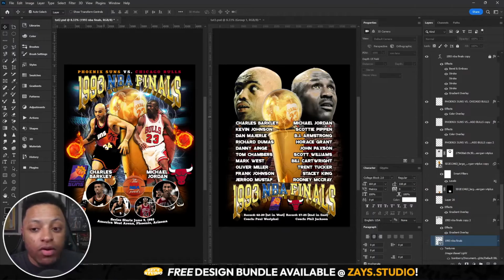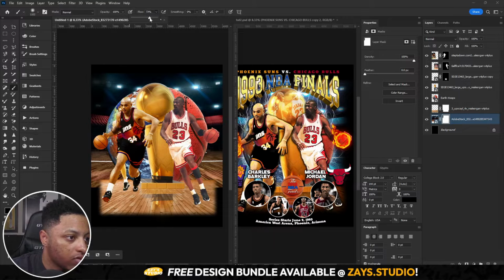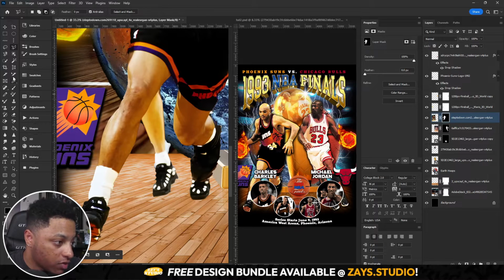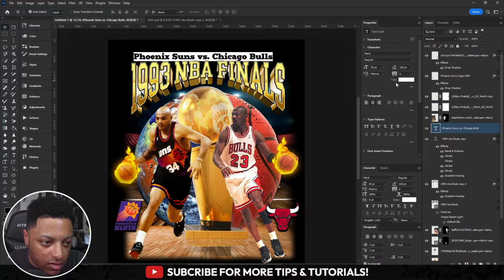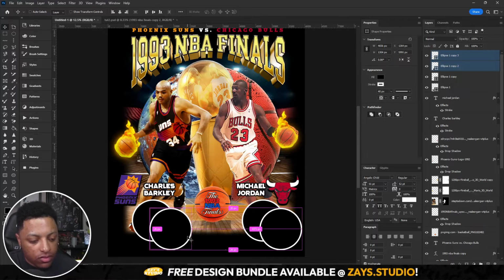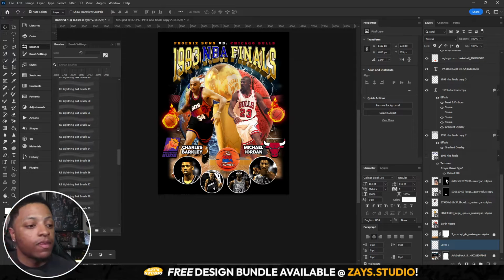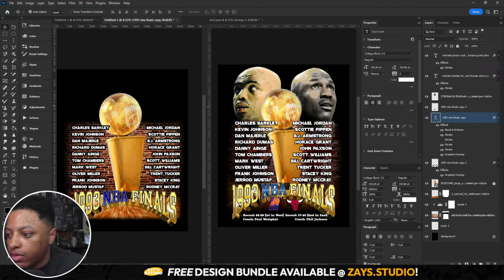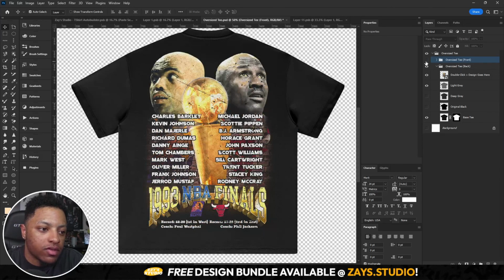FULL TUTORIAL | How To Create Vintage Style NBA 1990s Bootleg Basketball Tees | Zay's Studio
In this video, we dive into the electrifying world of vintage bootleg basketball tees and guide you through the creation of a one-of-a-kind 1993 NBA Finals design featuring the iconic Michael Jordan and Charles Barkley! This comprehensive tutorial will equip you with the skills to create these nostalgic designs from scratch, utilizing the powerful tools available on the Zay's Studio website.

- Master the art of crafting vintage-inspired bootleg graphics.
- Learn how to incorporate classic elements like distressed textures and bold typography.
- Discover techniques for creating unique designs featuring your favorite NBA players and teams.
- Gain valuable insights into using Zay's Studio resources to elevate your t-shirt design workflow.